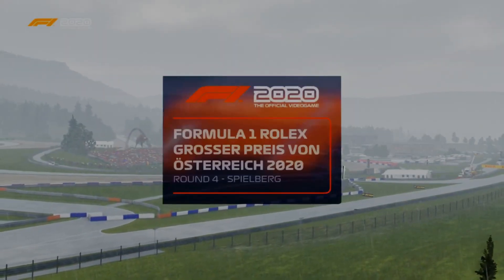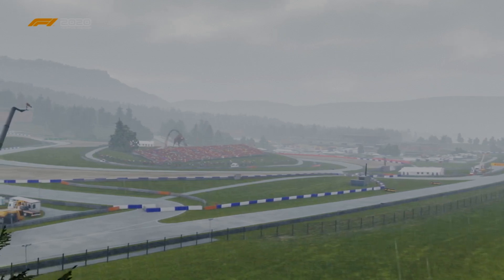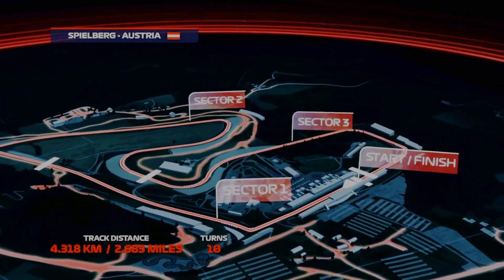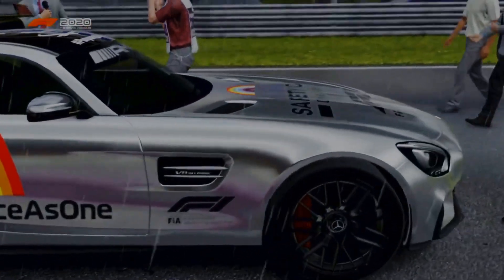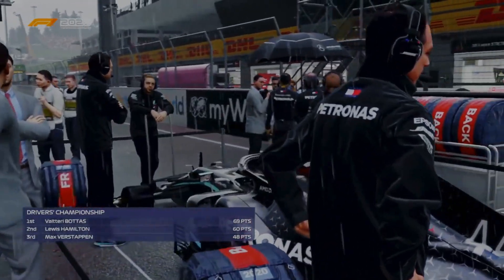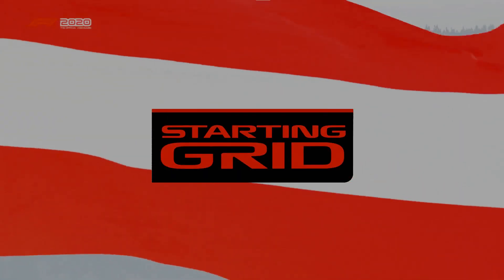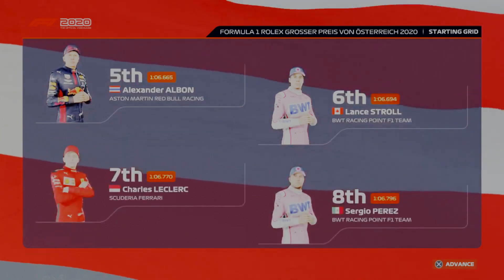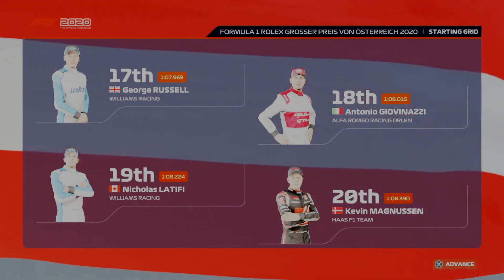Modded In-Game Intro for F1-2020 The Game - Austrian Grand Prix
Used this to learn about masking in motion graphics using footage from my Driver Career Save. Interesting results.